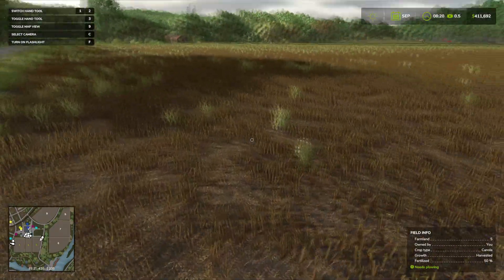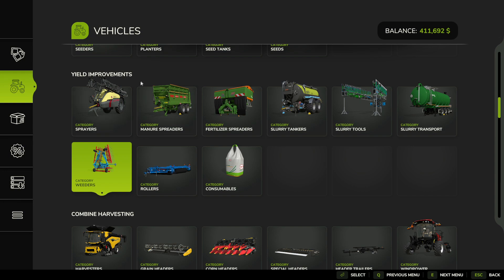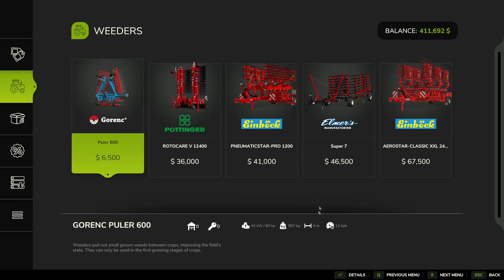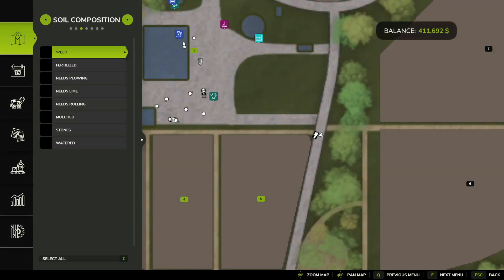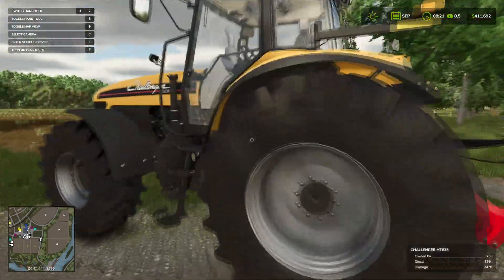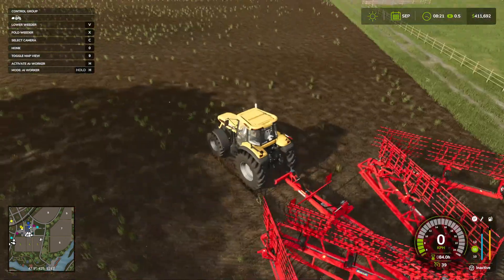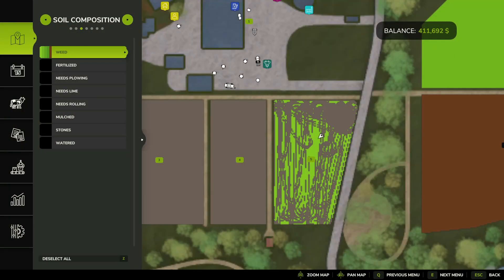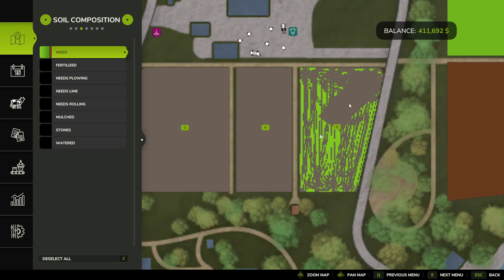How to Remove Weeds in Farming Simulator 25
Learn how to remove weeds in Farming Simulator 25 with this easy tutorial. Master the game with this simple trick!